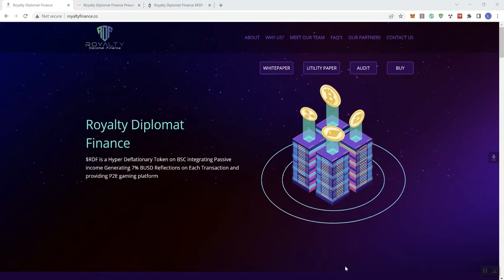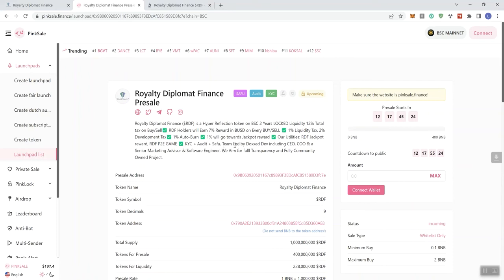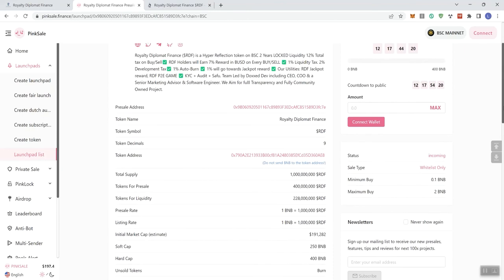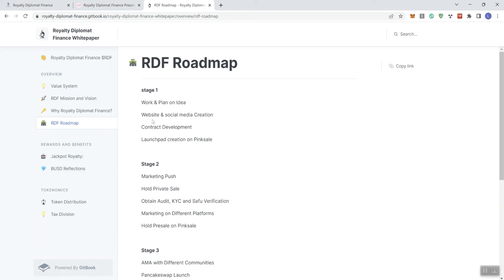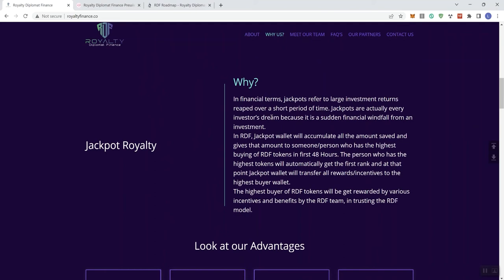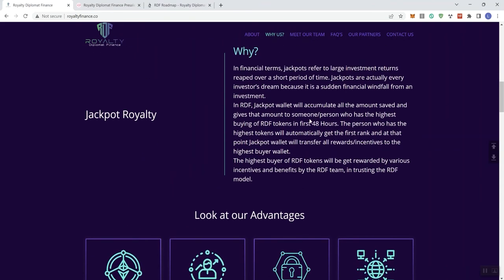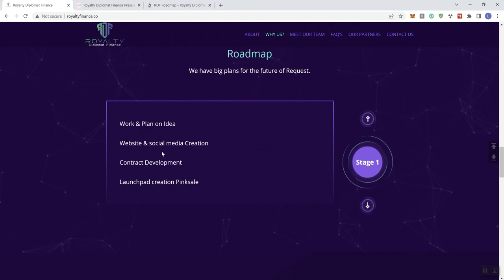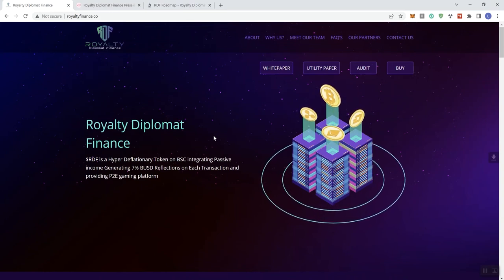Royalty Diplomat Finance RDF Crypto Token Review - See Red Flags In The Description